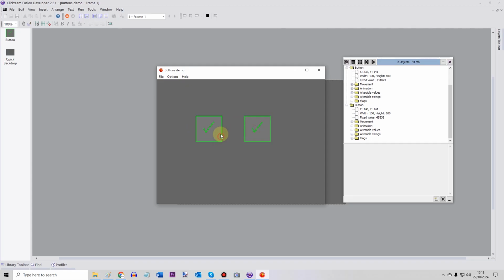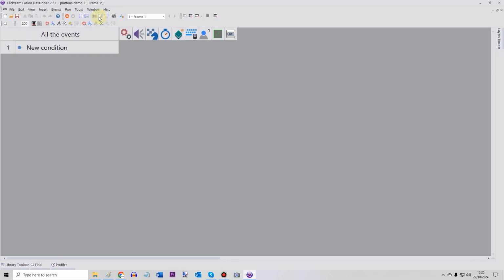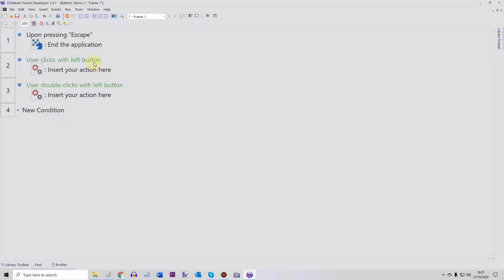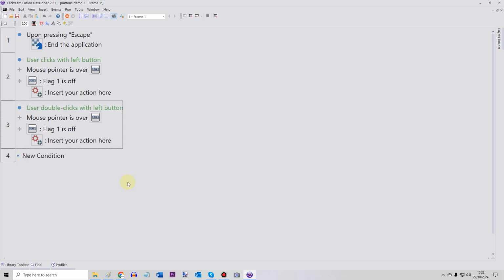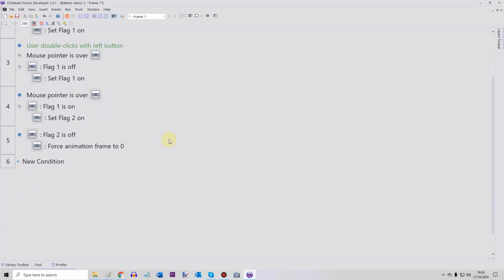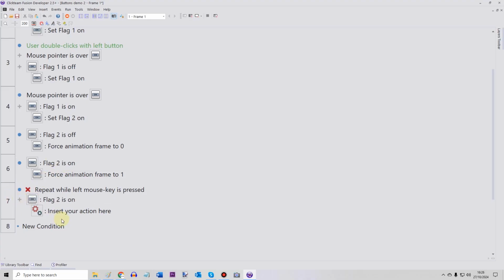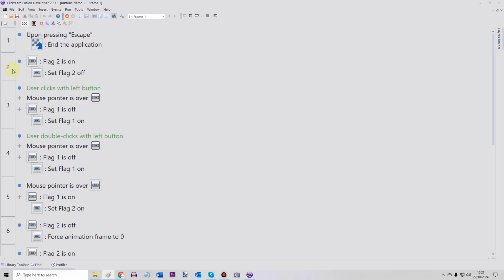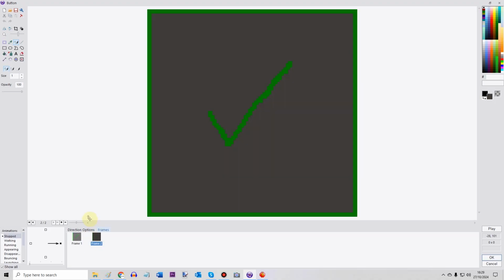How to make Windows-style generalizable buttons in Clickteam Fusion 2.5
Join my coaching program and I can help you make your game development dream a reality.

Timestamps:
00:07 Start
00:37 Code reveal
01:44 Two button objects
03:20 Buttons glitch if they're not looping
04:03 Starting programming
12:00 Code reveal again